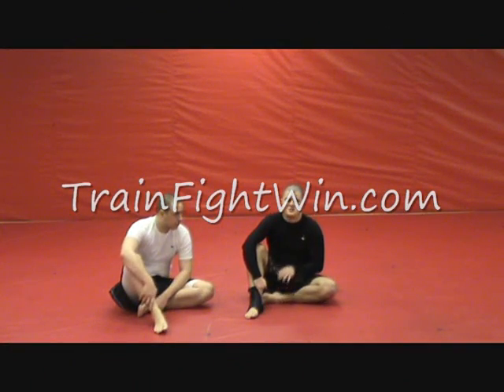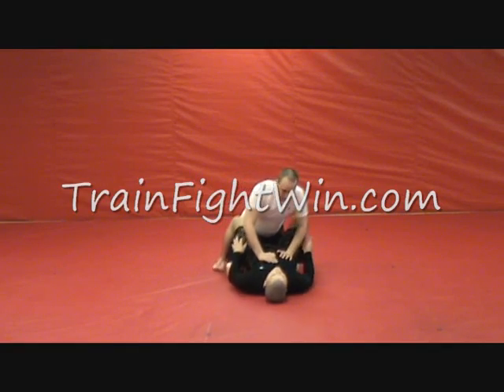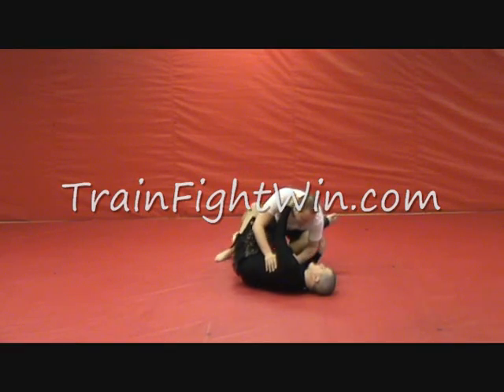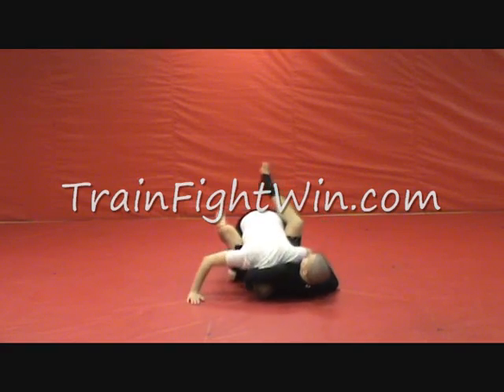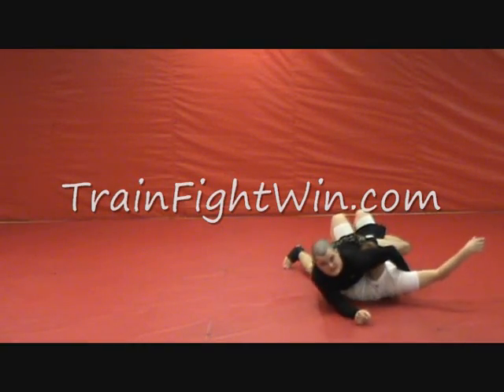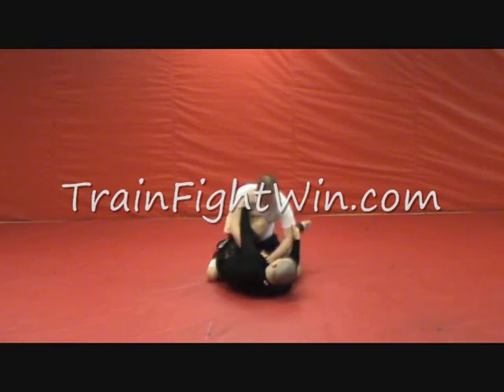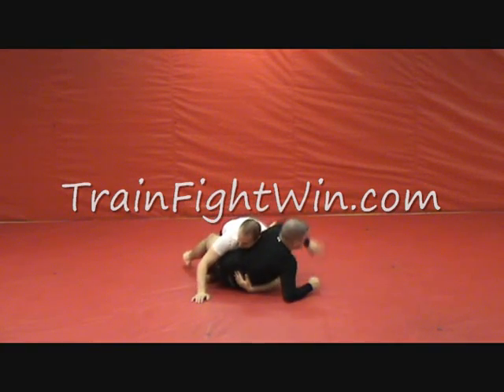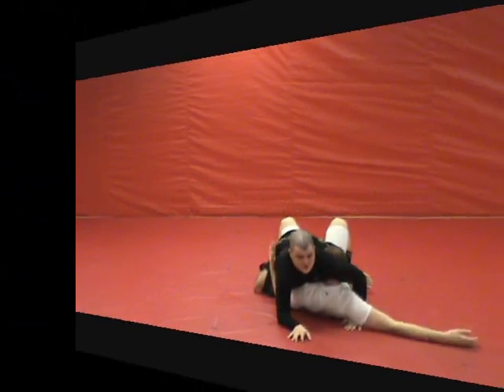Guard Chain 2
This is the second chain of submissions from the Guard position.